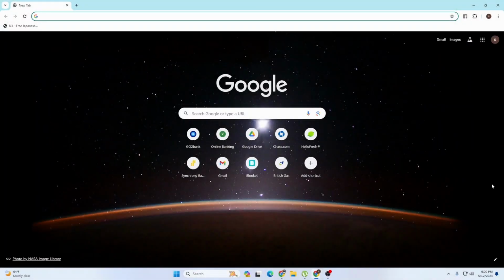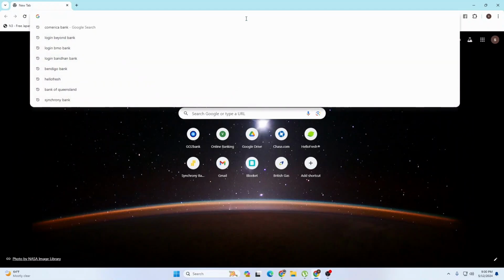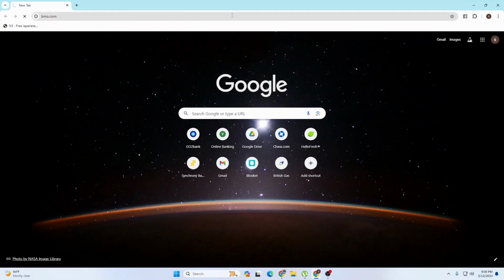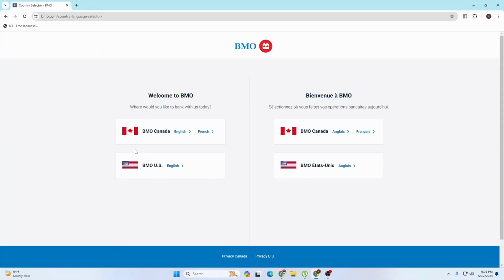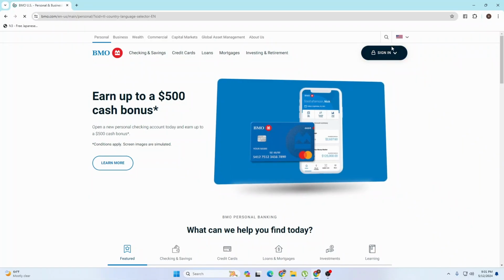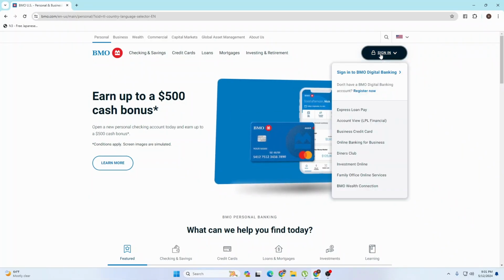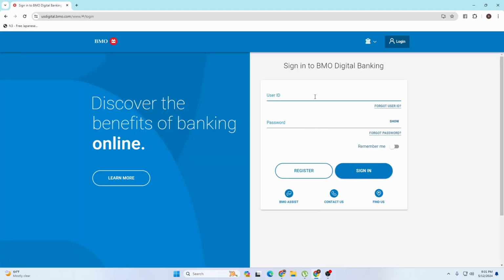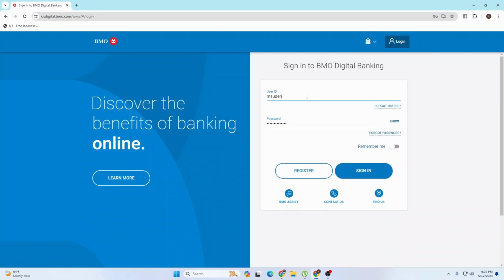How to Login BMO Bank Account Online 2024?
How to Login BMO Bank Account Online 2024? TutorialGuru

Welcome to TutorialGuru, your trusted source for tech tutorials and guides! In today's tutorial, we're diving into online banking with BMO (Bank of Montreal) and showing you how to log into your bank account securely on your PC in 2024. Whether you're managing your finances, checking your account balances, or conducting transactions, accessing your BMO bank account online offers convenience and control, and we're here to walk you through the process